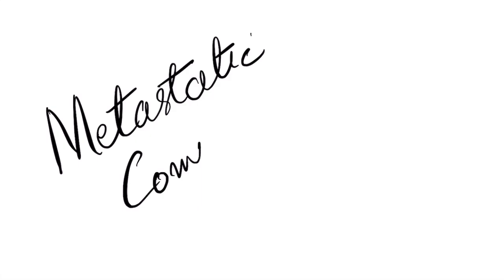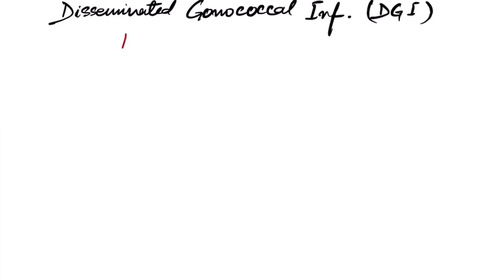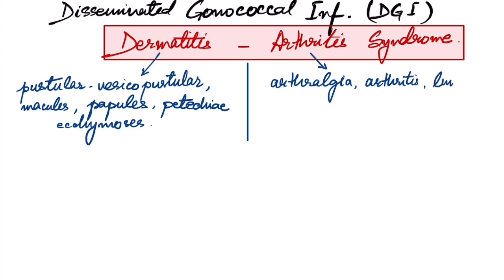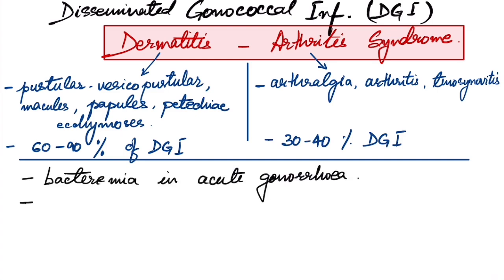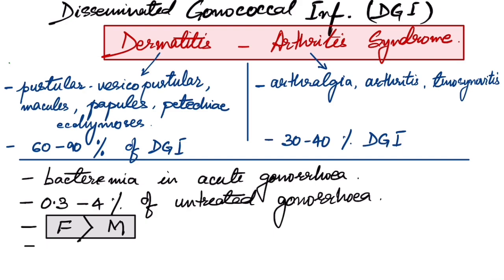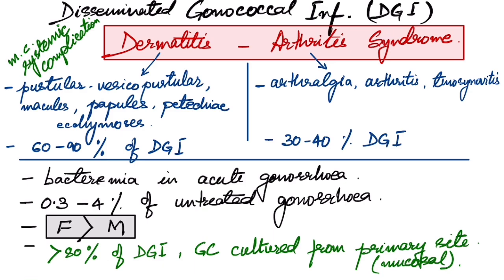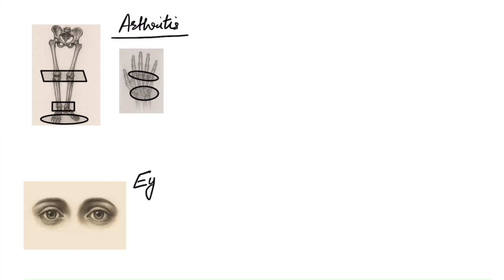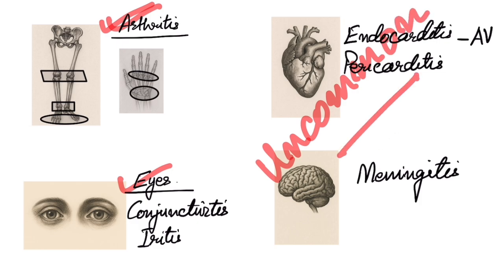Gonorrhoea (6/9) - Systemic complications- Disseminated Gonococcal Infection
This video explains the systemic complications of gonorrhoea., Disseminated Gonococcal Infection is the most common of them.